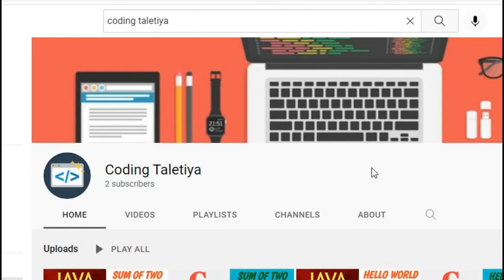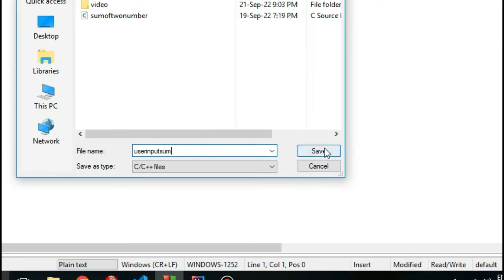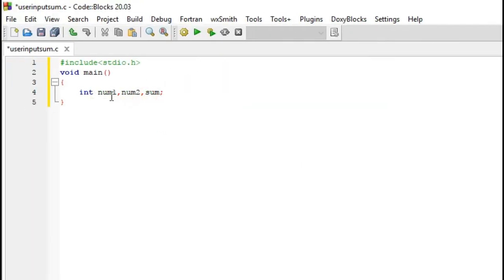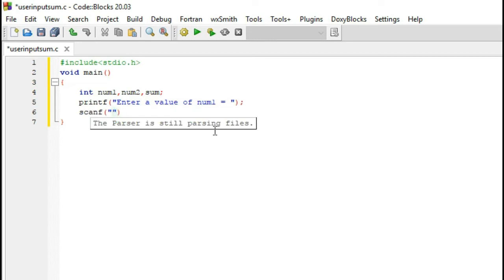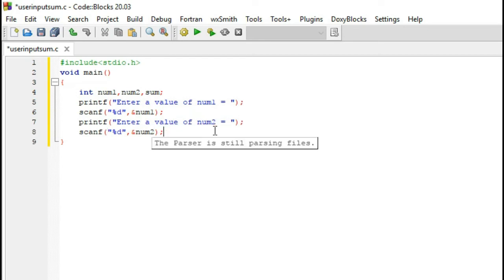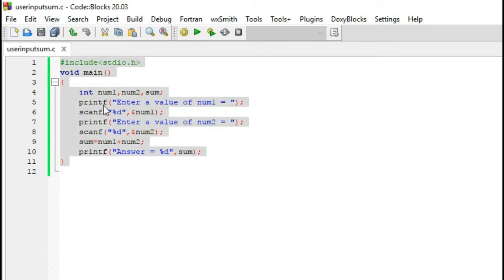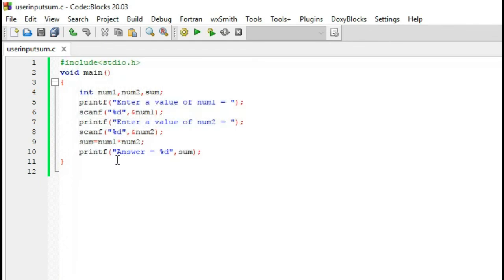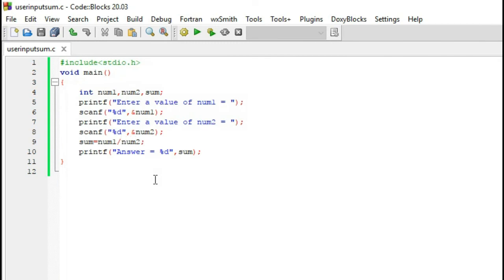Sum of two number using user input in c language || C language tutorial for beginner || #3